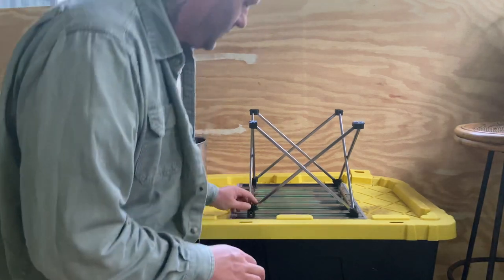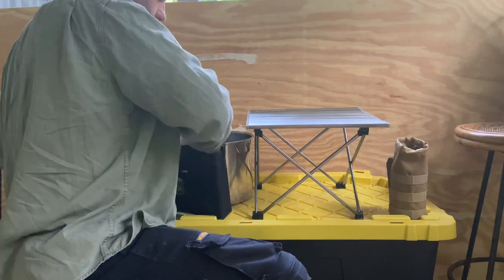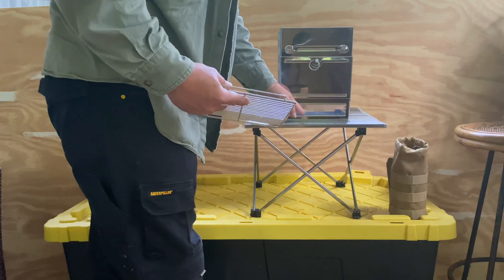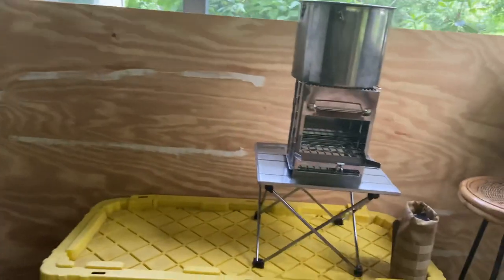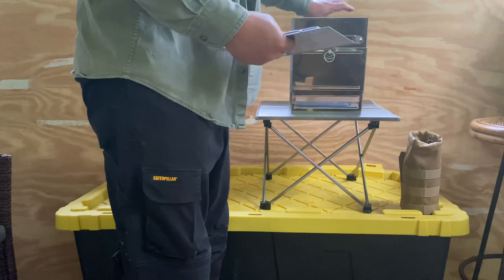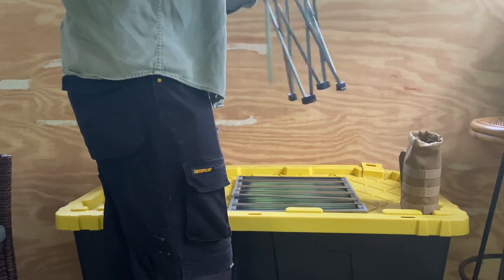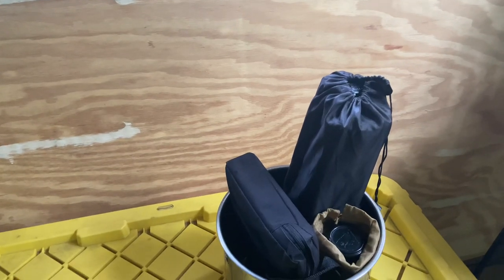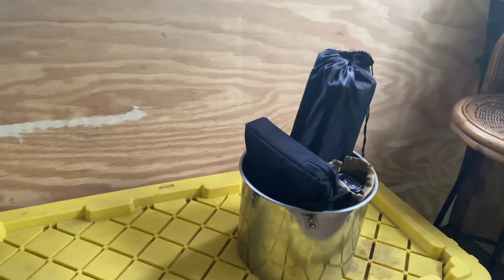Quick Scout Basecamp Kitchen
If you have to boil water for a troop of folks, this is a simple, 8lb basecamp kitchen set up you could customize and scale up.